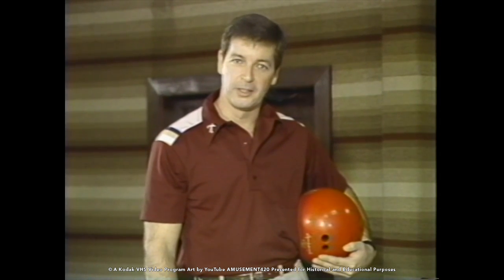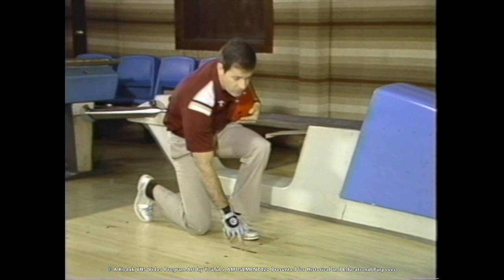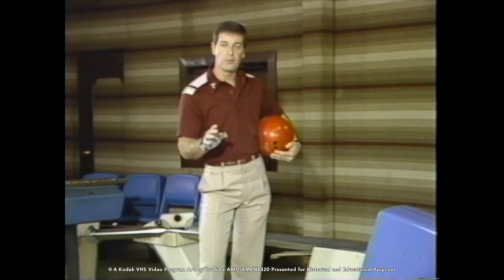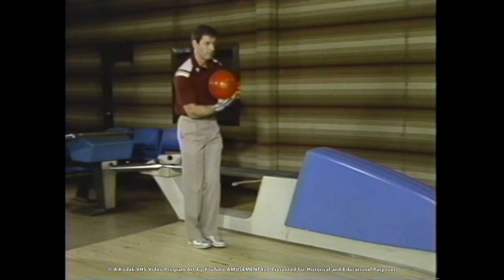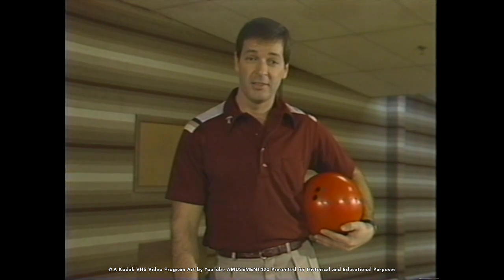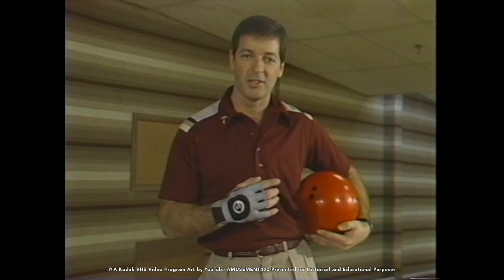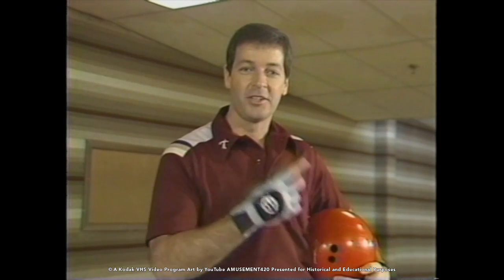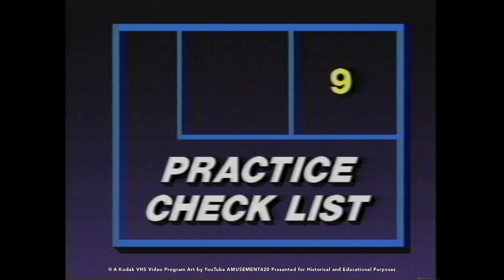HOW TO PRACTICE 12/13 BOWLING INSTRUCTION WITH NELSON BO BURTON JR | amusement420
Playlist of all 13 parts This is from a classic 1988 “Bowling with Nelson Burton, Jr.” Instructional Learn How to Bowl Bowling Tips VHS Tape aka Bo Burton Jr. the former commentator for the PBA on ABC Sports. I uploaded them in sections with custom title cards for easier YouTube viewing.